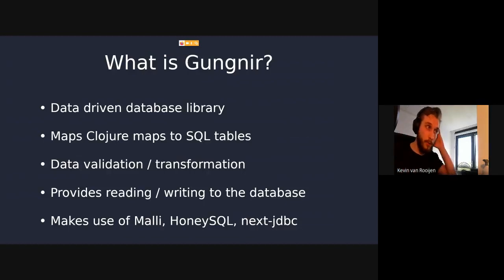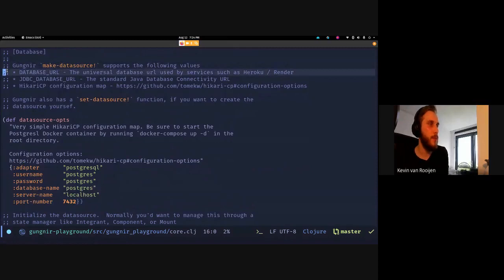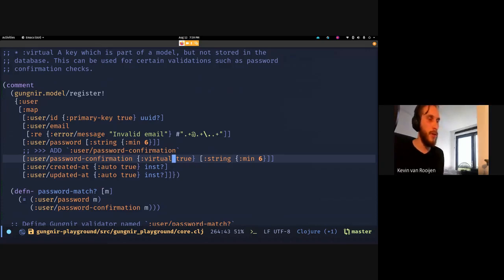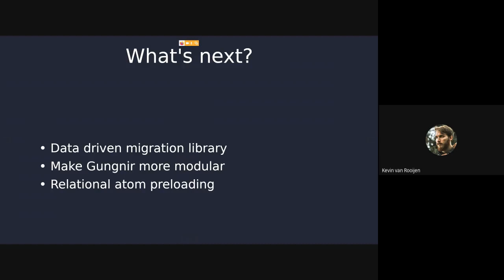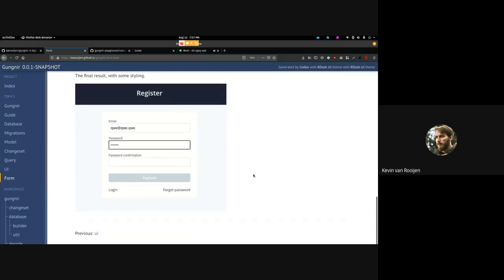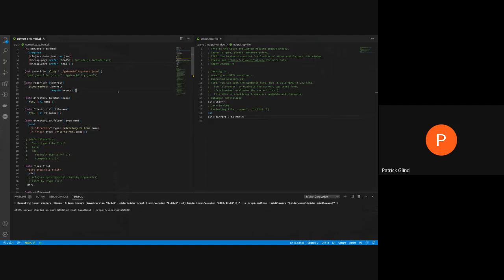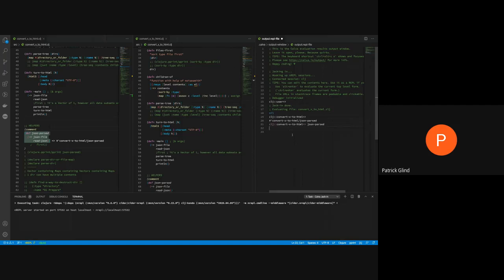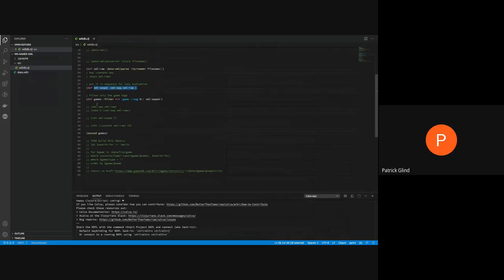Meetup #128: Gugnir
It's August 2020, temperatures are insanely high and we try to chill by meeting online as usual. Kevin van Rooijen presents his
latest OSS project, Gugnir: a data driven database library for Clojure data mapping

After that Michiel Borkent tries to help a clojure newcomer grokking how to be proficient at coding with clojure.

01:35 - Gungnir
1:10:24 - grokking the clojure way